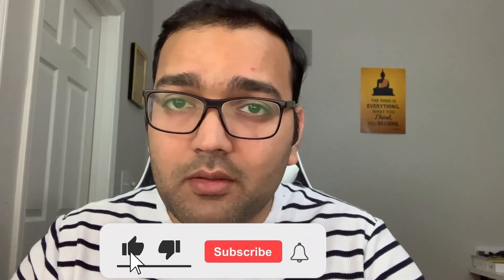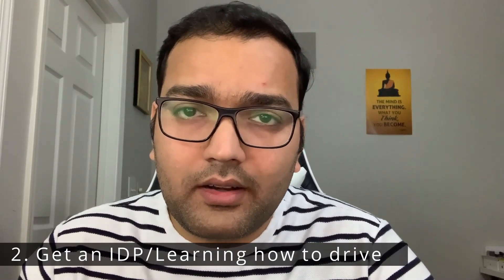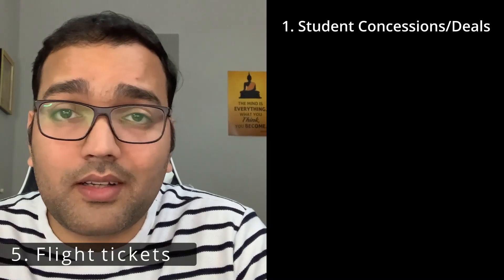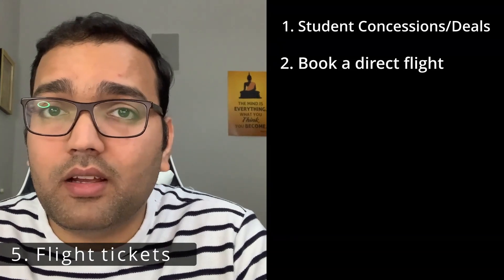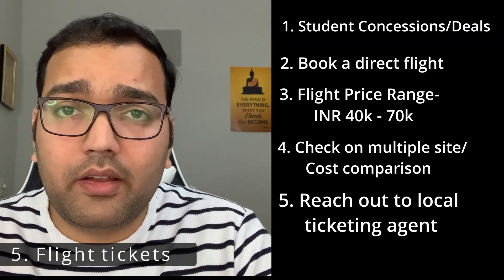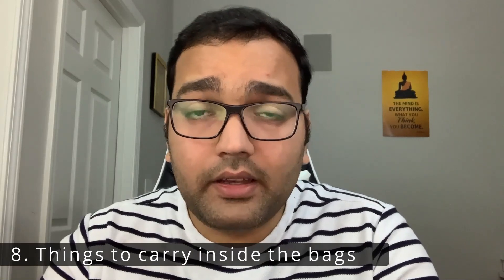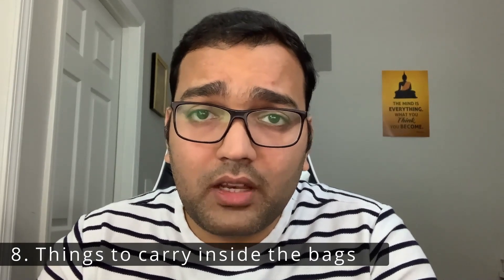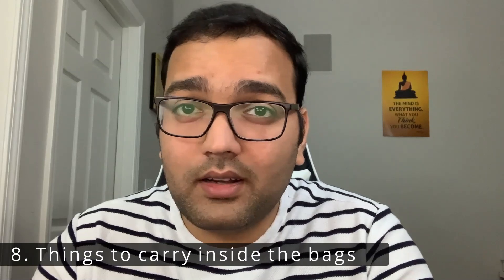Things to do after you have got your F1 Visa. Health checkup? Immunization? Medicines?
Congratulations! You have cleared your visa interview but there are few things that you have to take care before you actually leave to US. All the above points are from my experience and please feel free to add to this list based on your experience. This is part 1 of a two part video, the second part will be released in two days which will cover things to do, 1 week before leaving your home country and on the day of your flight/once you land in USA.

This video is your ONE STOP SHOP for things to do after getting an US F1 VISA.

⌦ All about Expenses while on US F-1 Visa with my actual expense breakdown; hidden cost, monthly cost?

I am just a guy from your neighborhood making some random videos about my life in USA. Trying to cover my areas of interest like travel, cooking, etc. I will try to release a weekly vlog on my adventures and even share my recipes that I cook at home. Nothing fancy jo shoot kiya jaise kiya waisa hi aaega. Hope you all like my videos. Cheers!!